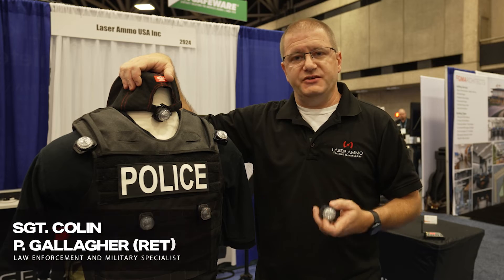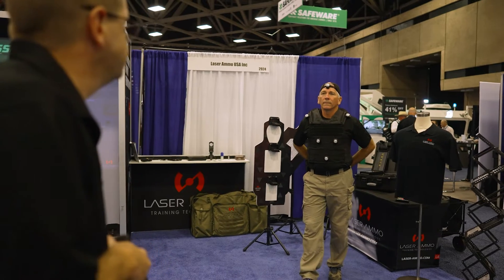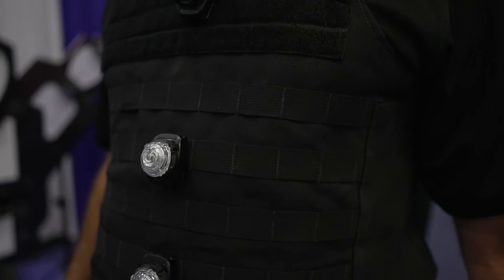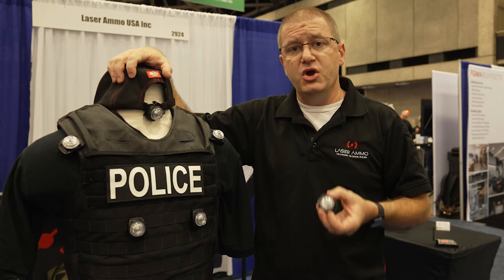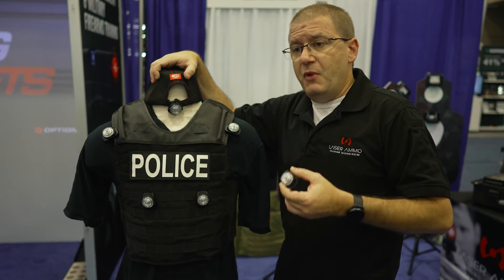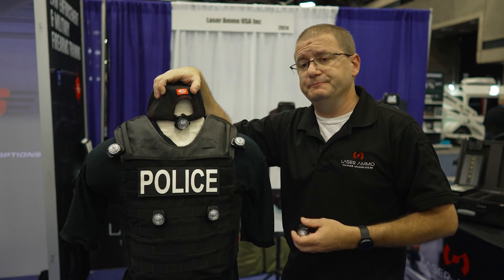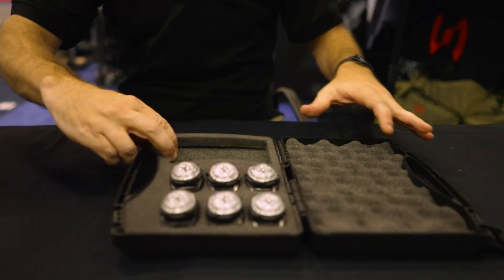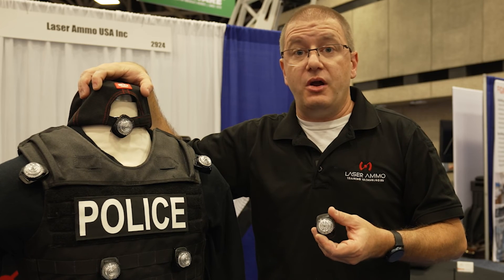Shot On Body System by Laser Ammo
Laser Ammo continues to provide more & better laser training aids for the EDC consumer up to government agencies, military teams and law enforcement departments. Check out this Shot on Body system, which is a wearable sensor system perfect for force on force simulation.

The sensors can be applied to uniform/polo shirt, body armor vests, hats and etc. It allows teams to practice force on force and active shooter training, safely. No sims, no paintballs, no live fire (duh) and still get the training you need, with lasers.

The sensors can determine how many shots/hits, by which teams and where shot/hit. The sensor lights up by color based on who shot it. This is intended to be used by the Laser Ammo laser cartridges or our recoil enabled firearms and Flash Bolt.

This is intended for advanced teams but hey, it's affordable for church, schools and small security groups for training as well.